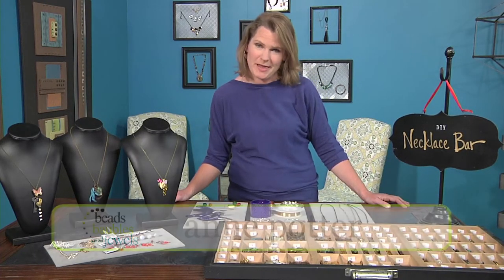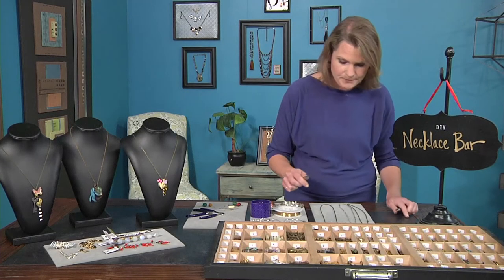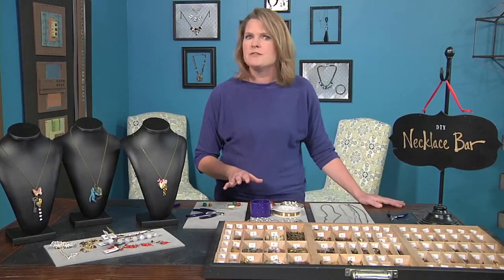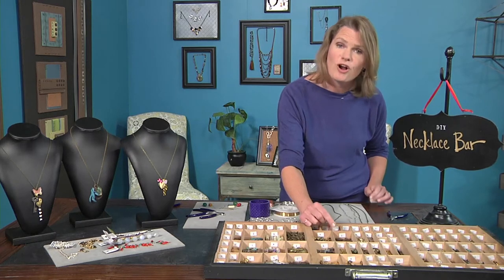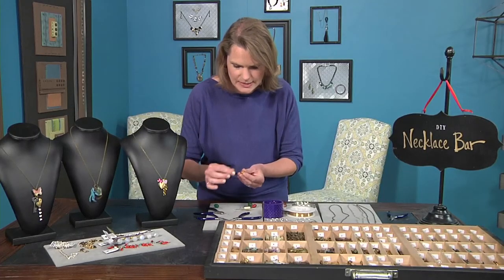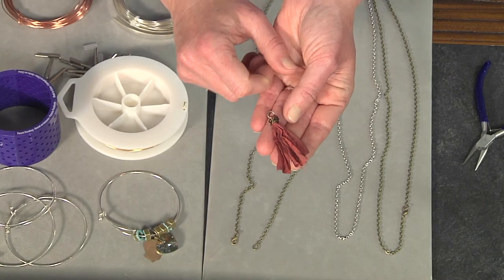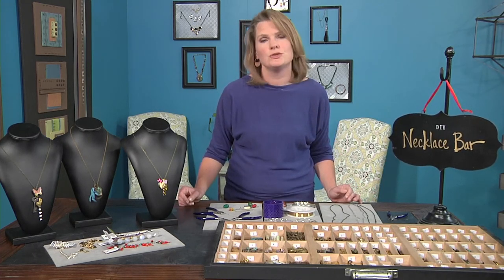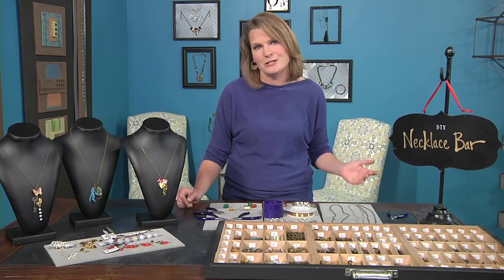Tips for hosting a jewelry party on Beads, Baubles and Jewels with Anne Potter (2506-2)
Anne Potter shares tips on hosting a jewelry party. Work out and shape up your jewelry designs with host Katie Hacker and today’s leading designers on Beads, Baubles and Jewels Series 2500 as they flex and strengthen their jewelry-making muscles. Get energized for a Jewelry Making Workout!